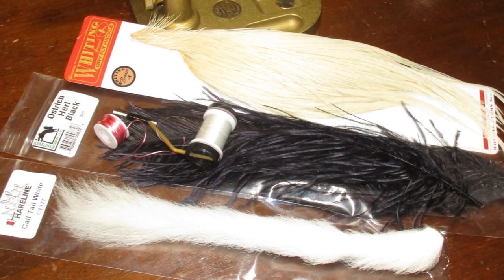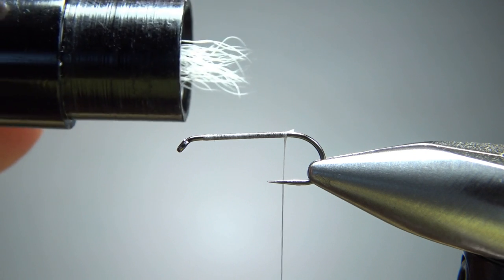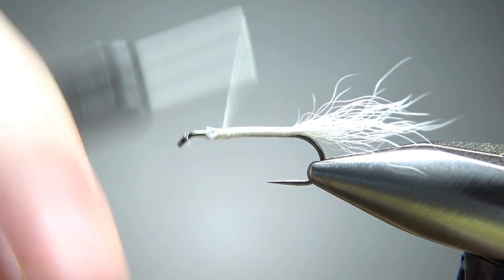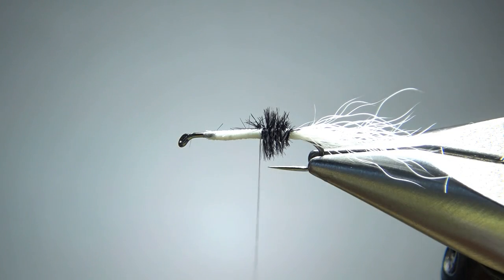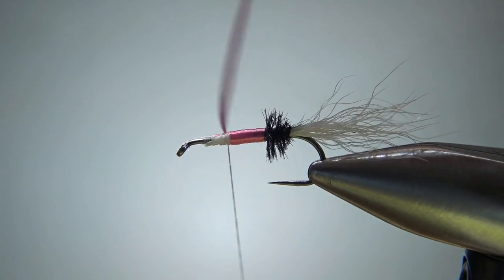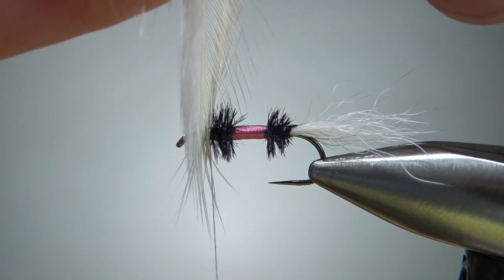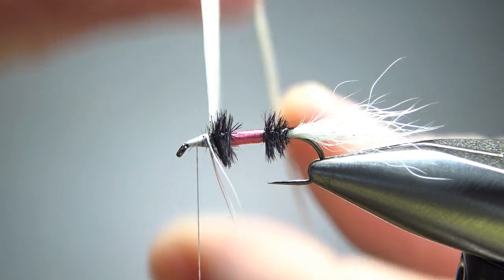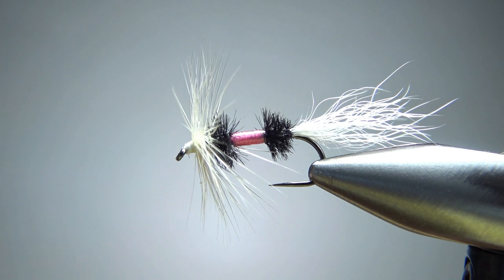This Royal Lady is a pretty special fly.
Created by Ruth Zinck of Alberta, Canada, the Royal Lady is a simple-to-tie, mayfly-looking dry fly, but likely effective as an attractor dry fly.

Hook: #10-16 dry
Thread: Black
Tail: White calftail
Body: Black ostrich herl with pink floss band
Hackle: White dry fly